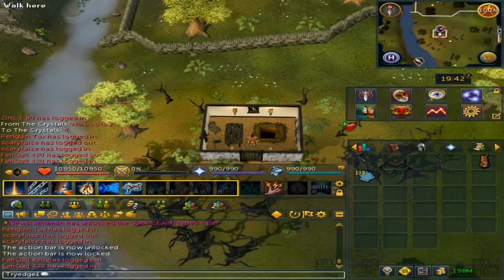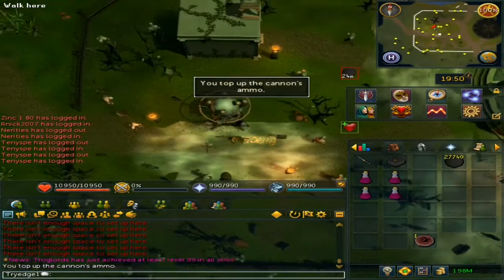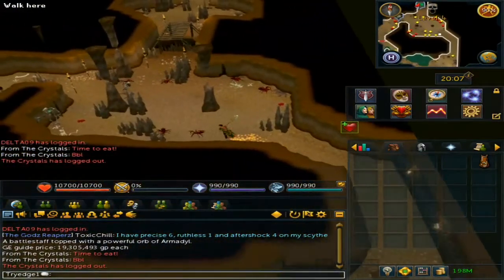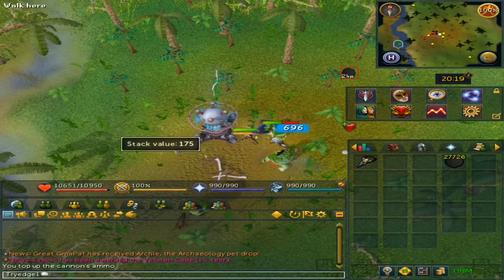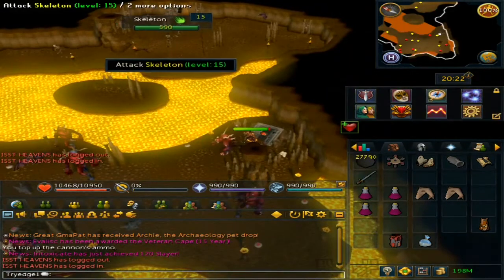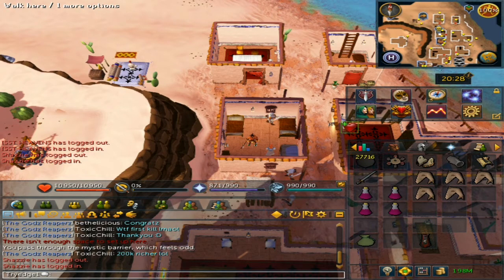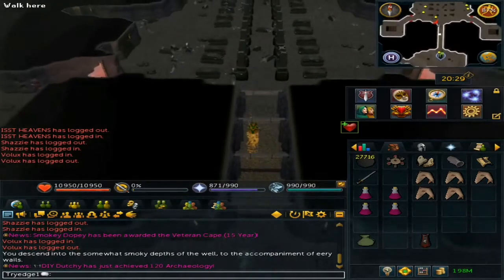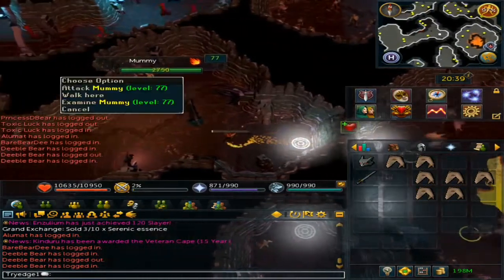Runescape 3 Ultimate Guide for Champion Scrolls Part 2 2020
THESE CHAMPION SCROLLS ARE A 1/5000 DROP RATE !!! BE PATIENT

Giant - 0:01
Ghoul - 1:25
Earth warrior - 2:35
Jorge - 4:37
Lesser demon - 6:30
Aberrant specrte / Banshee - 9:05
Mummy - 12:26

Items needed :
Dwarf cannon
cannonballs
Oldak coil

Rewards :
Champion scrolls